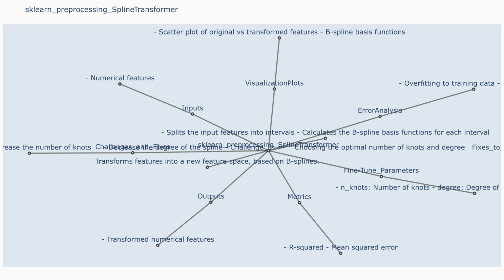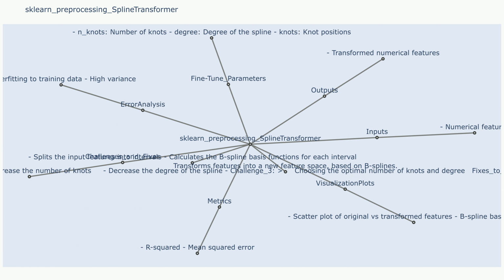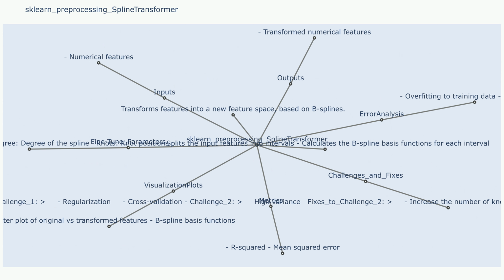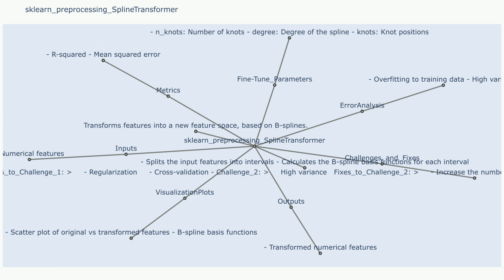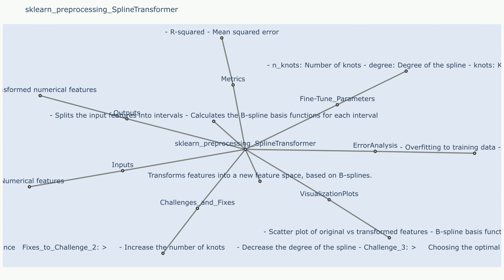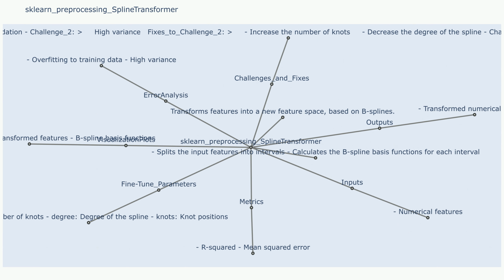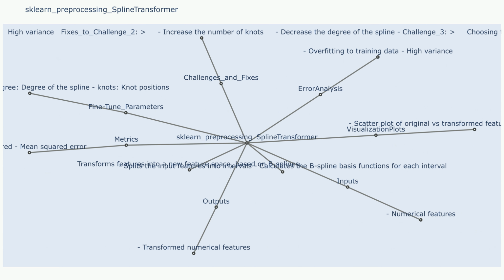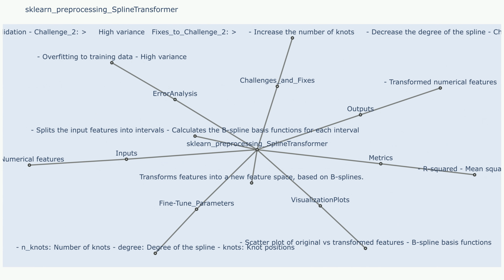269 271 sklearnpreprocessingSplineTransformer Description